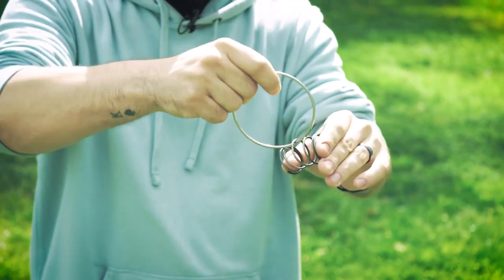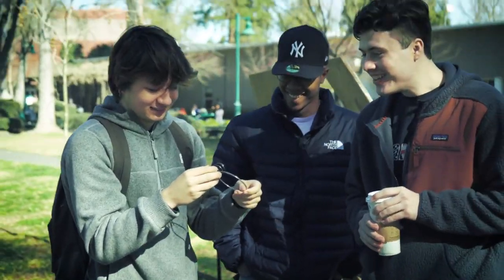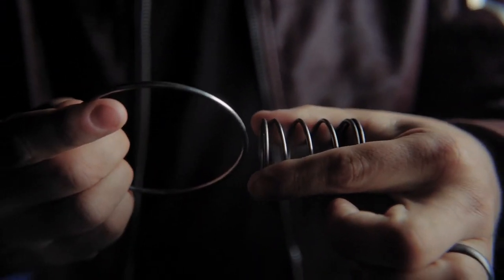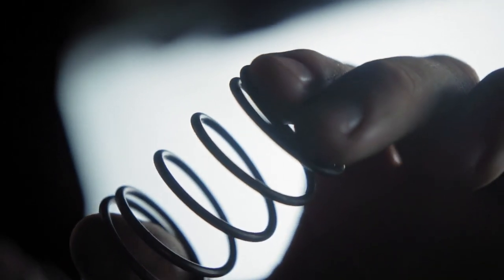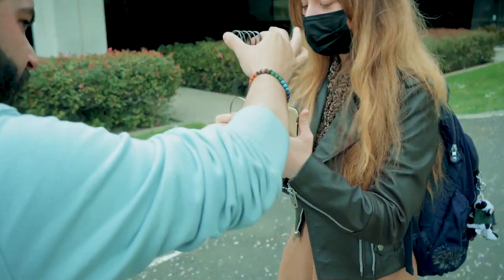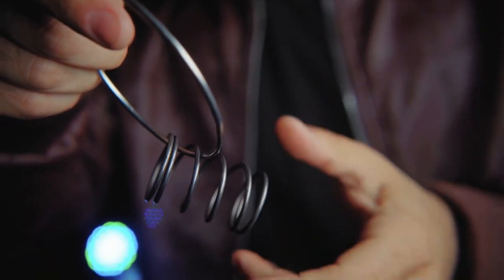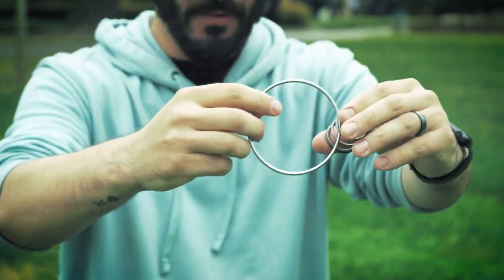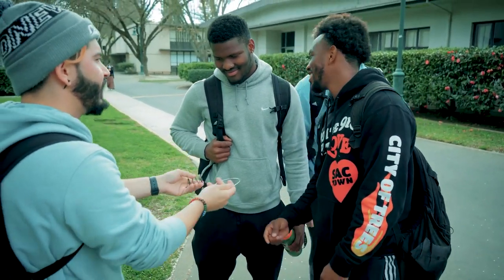spRING by Joonas Mengel Video 1